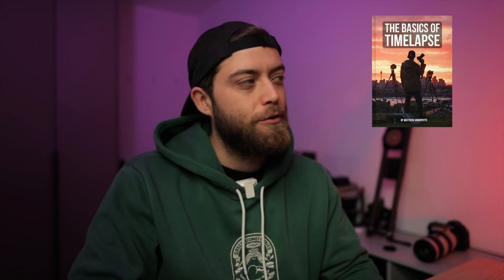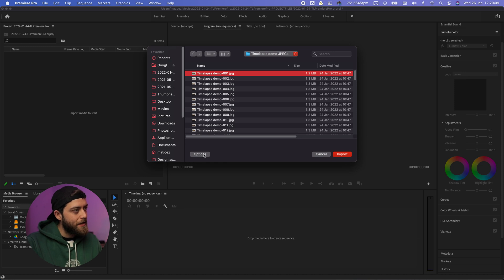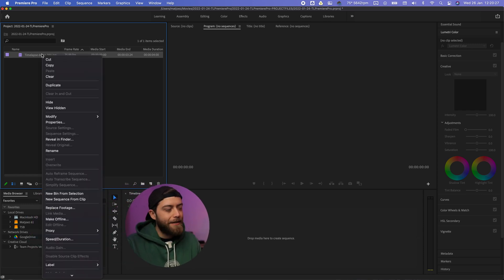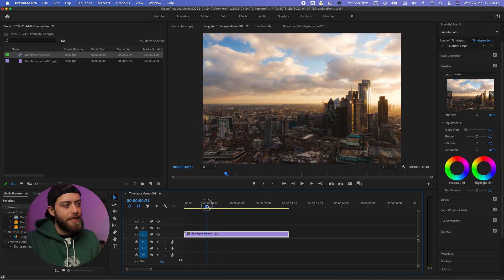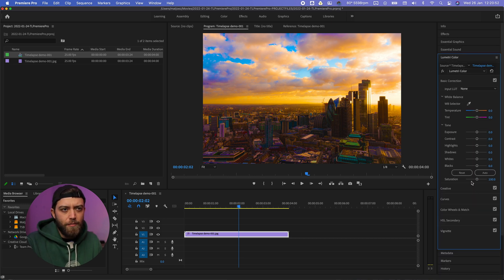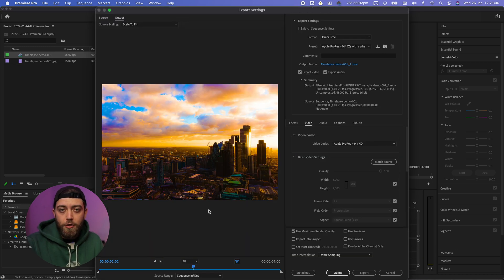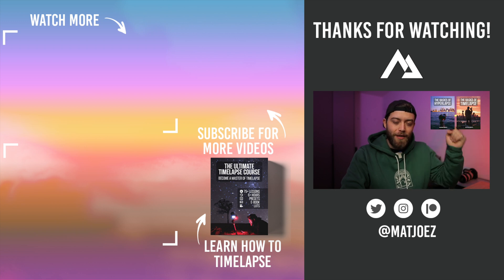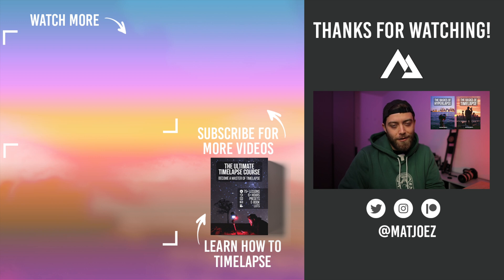How to make a timelapse with Premiere Pro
How to make a timelapse with Premiere Pro is easy.